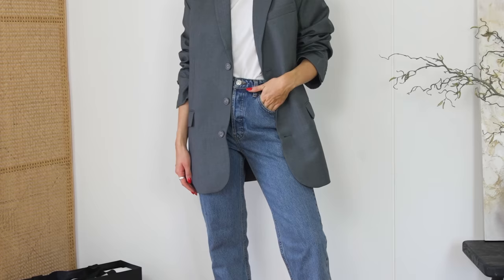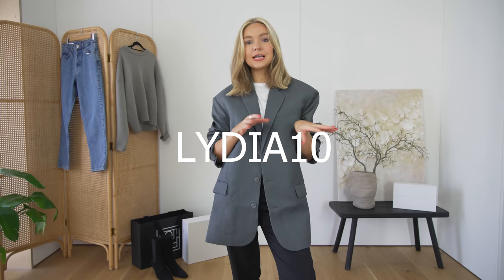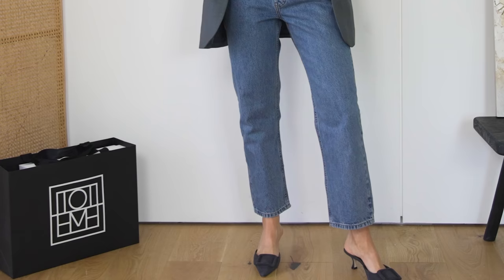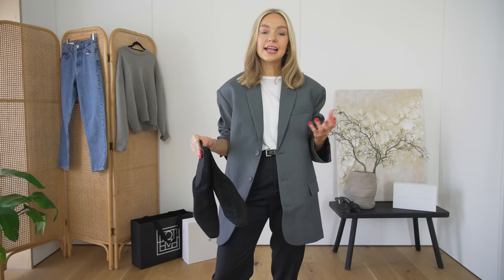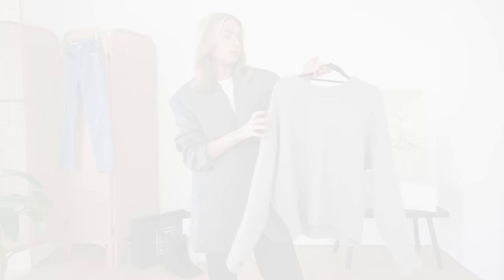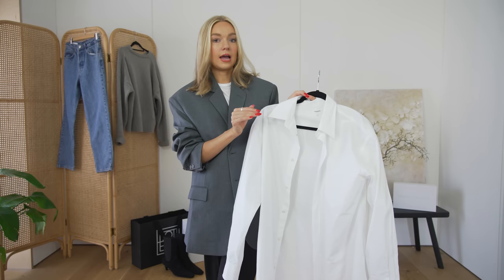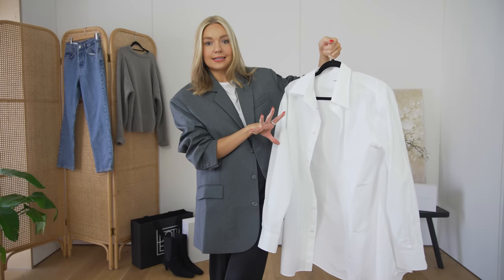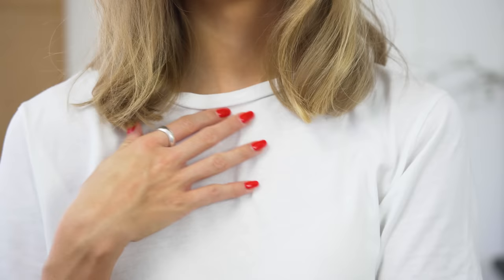AUTUMN WARDROBE STAPLES | THE FOUNDATIONS YOU NEED FOR THE PERFECT, USEABLE CLOSET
AD. The first section of this video is in sponsored partnership with FARFETCH. Product choices are my own.

FARFETCH PRODUCTS -